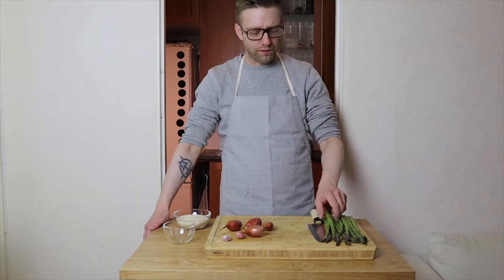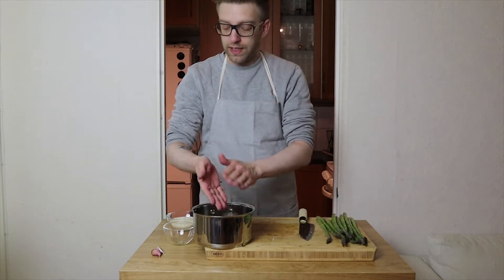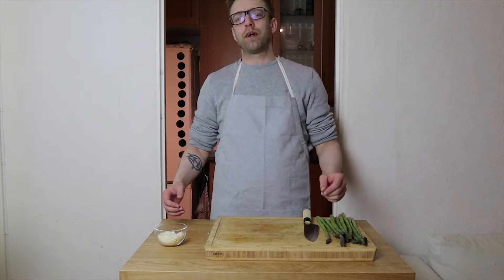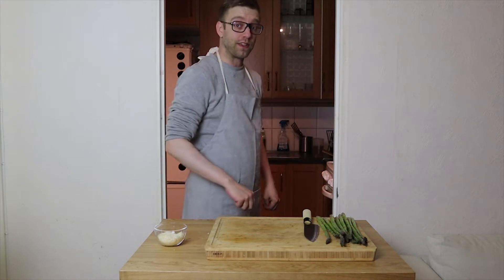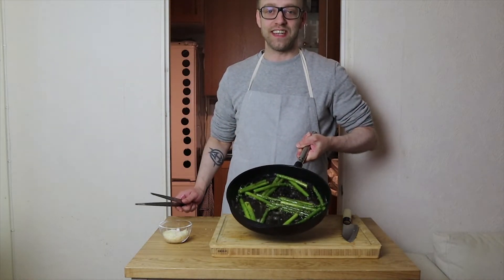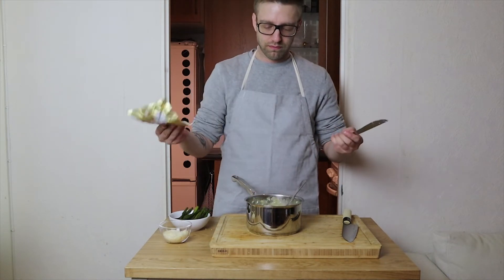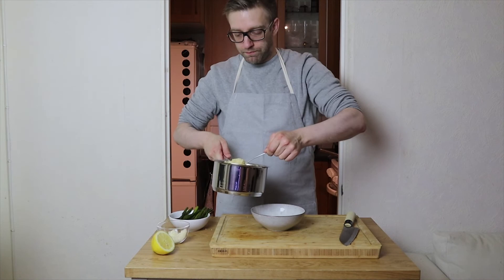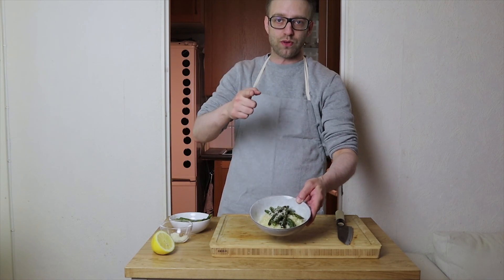HIP THE FOOD: Asparagus Risotto